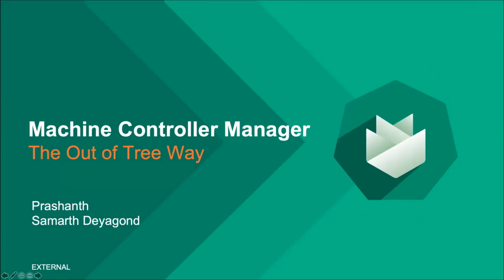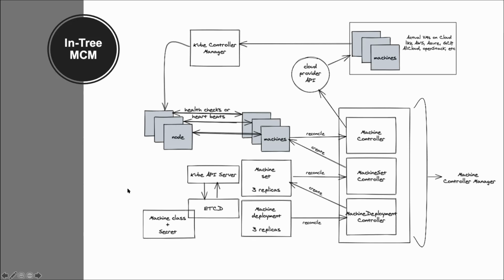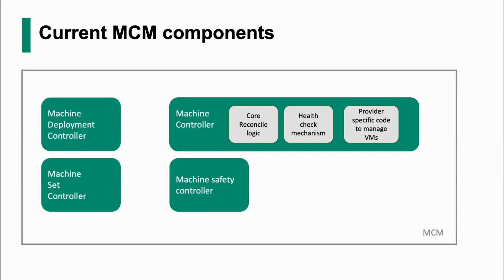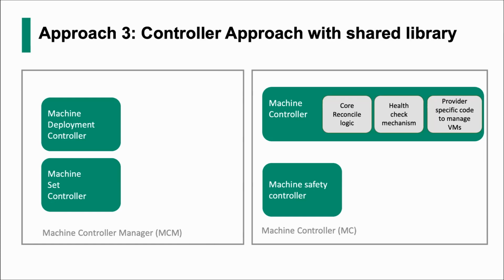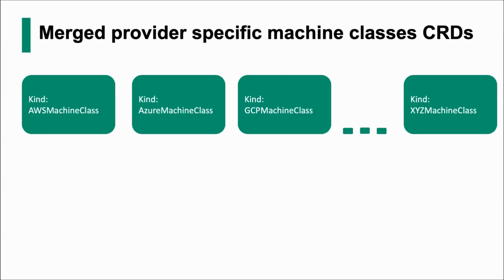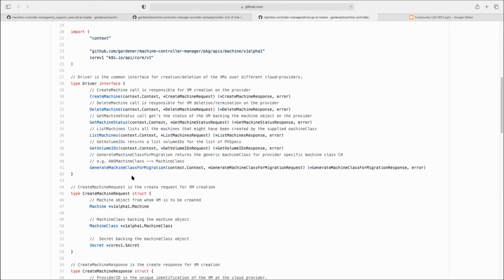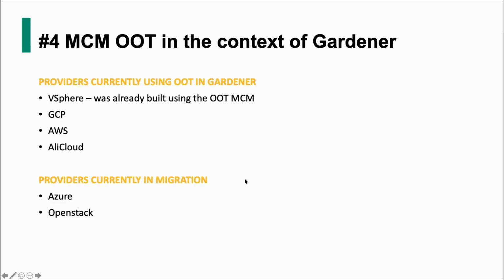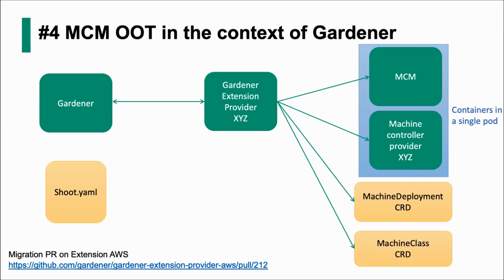Out of Tree Machine Controller Manager by Samarth Deyagond & Prashanth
Title: Out of Tree Machine Controller Manager
Speaker: Samarth Deyagond & Prashanth, Software Engineers at SAP
Description: We will talk about the new Machine Controller Manager, the out of tree way that eases the development & maintenance of Machine Controllers supporting various cloud providers.

We hope you enjoyed the video and will go and learn how to join us next time. We would love to hear back from you!